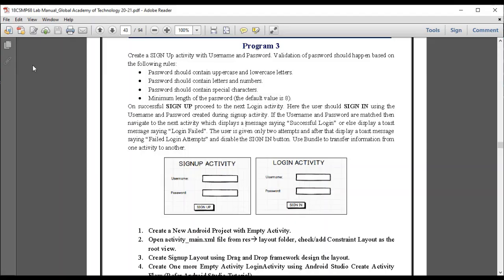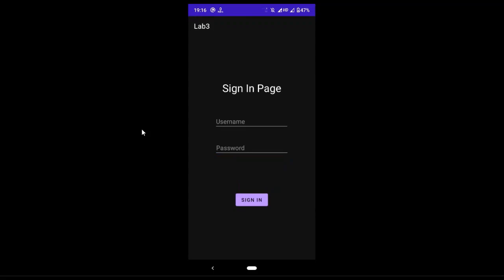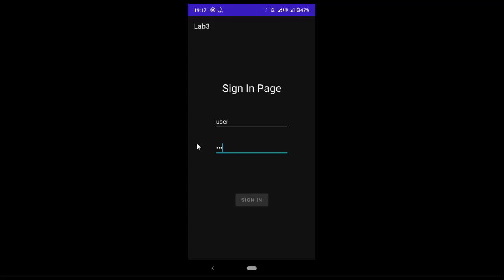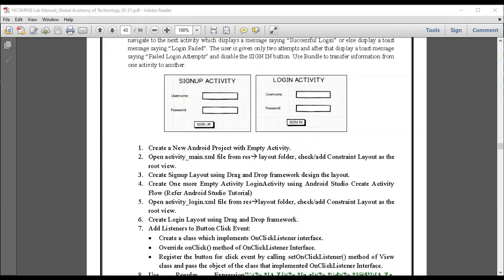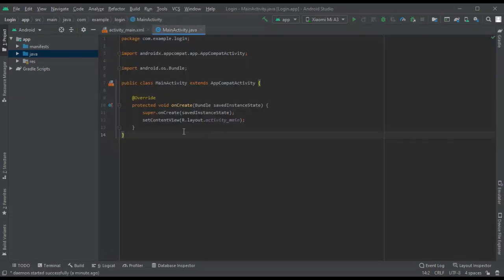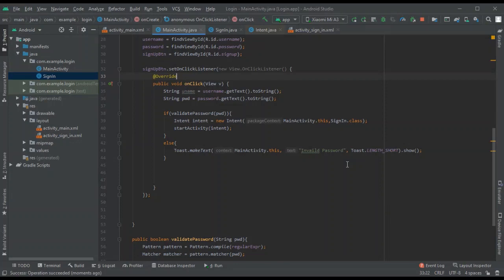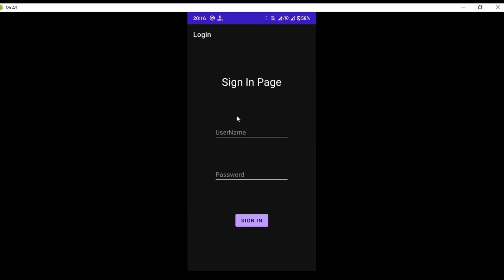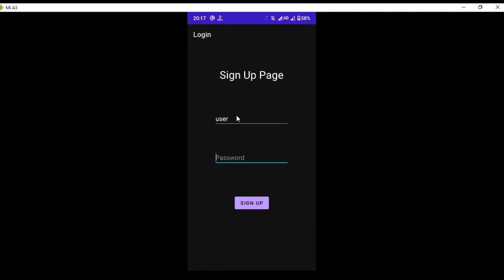Lab Program 3: SignUp SignIn Application